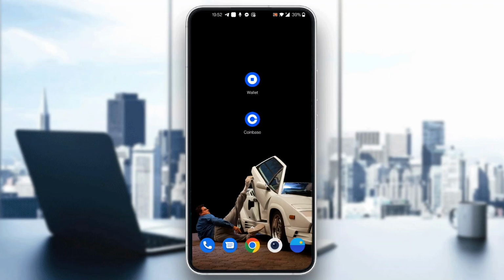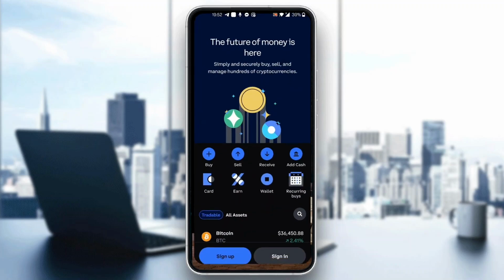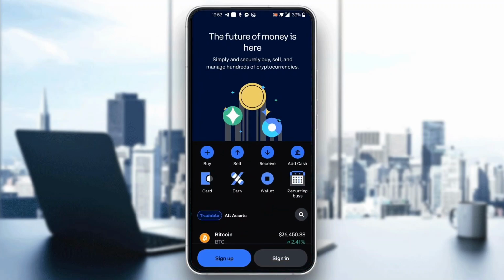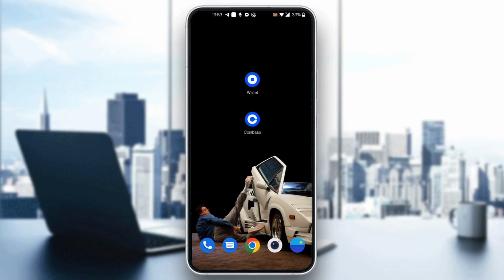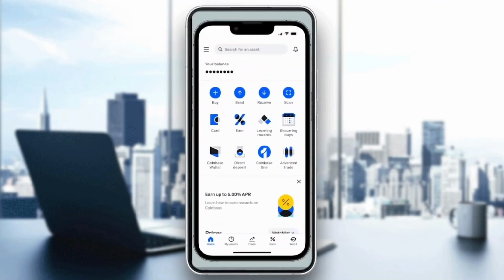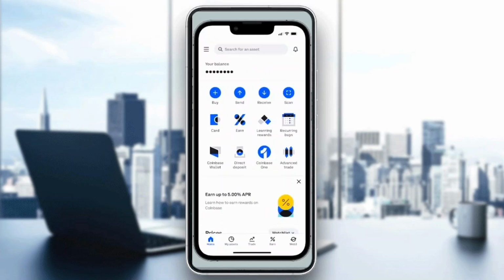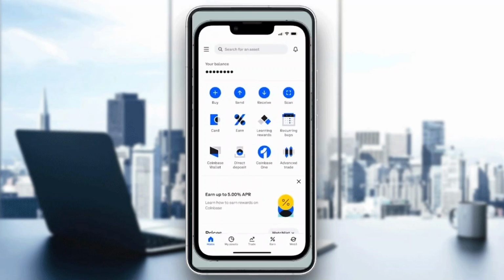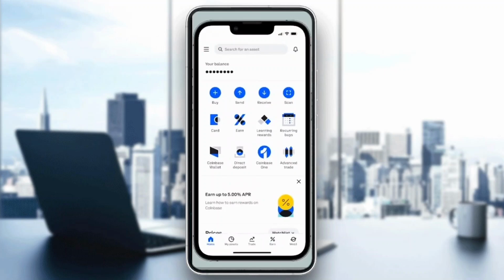How To Receive Usdt On Coinbase Tutorial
Today we talk about receive usdt on coinbase,coinbase tutorial,coinbase app,purchase usdt on coinbase